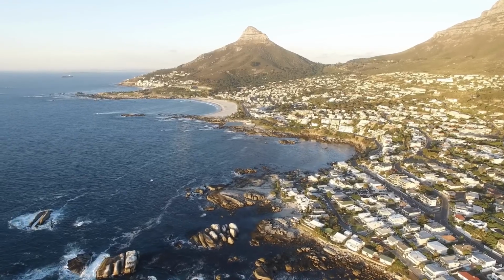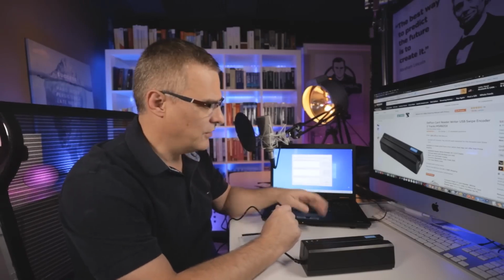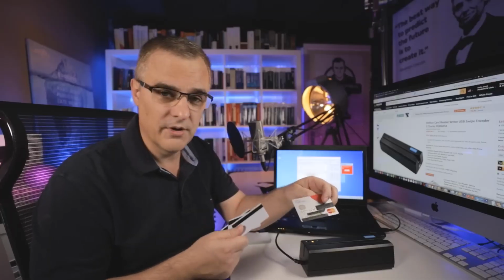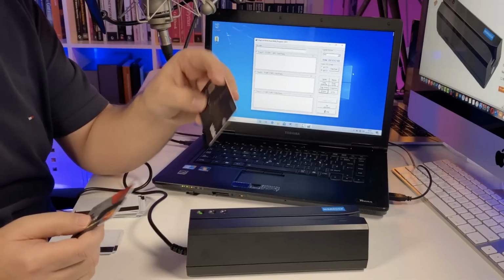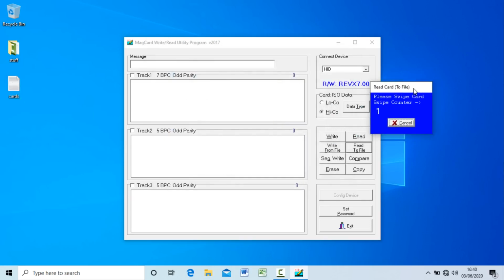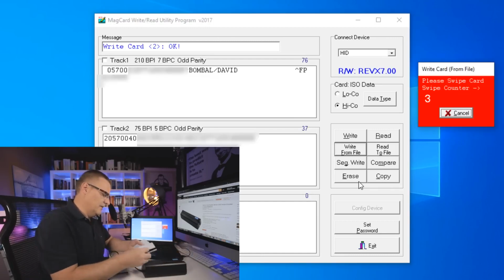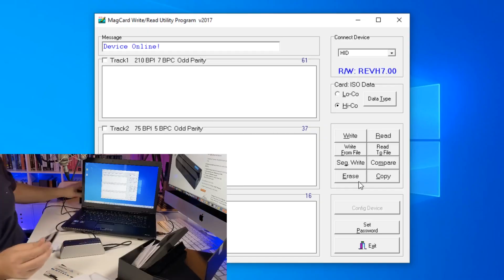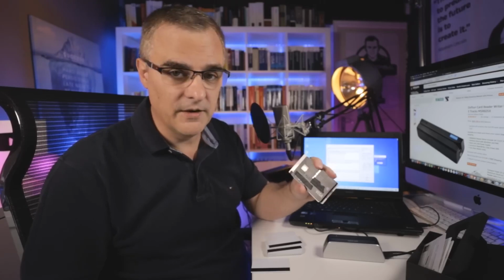Credit card cloning is too easy!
Be careful with your cards! It's way too easy to clone them.

This video was created by @davidbombal

Menu:
CompTIA Security+: 0:00
Warning! 0:11
My story: 0:21
Cloning device: 1:07
Read a card: 1:48
Write a card: 2:16
Read clones: 2:46
Smaller device: 3:14
More realistic card: 3:45
Read a bunch of cards: 4:30
Write cards from a file: 5:44
Chip and Pin: 6:20
MSR X6 demo: 6:46

comptia
comptia security+
security+
cards
ethical hacking
card cloning
card skimming
card skimmer
credit card cloner
cyber security